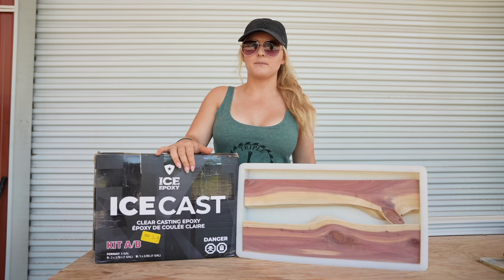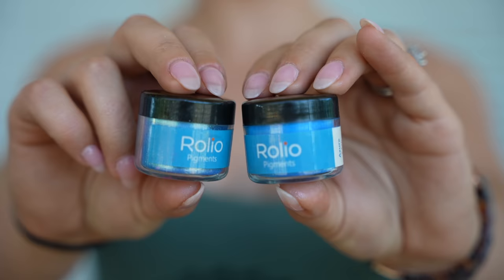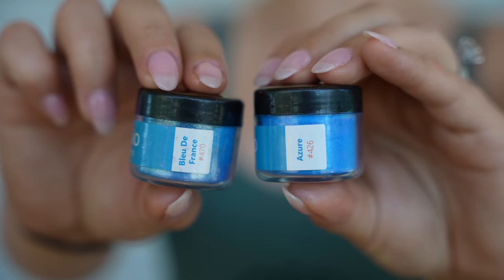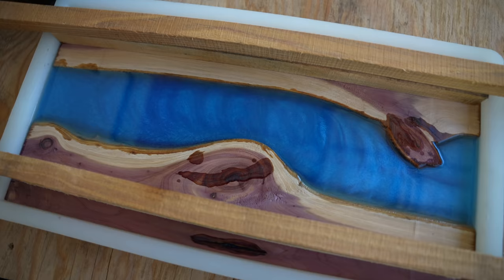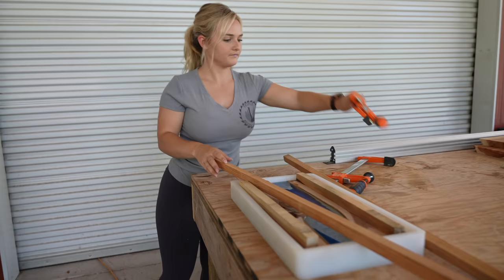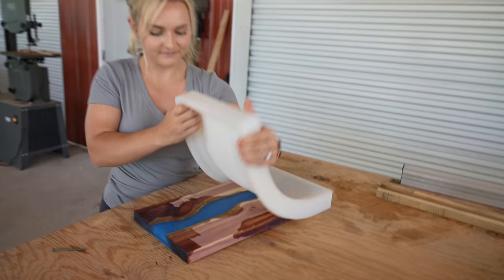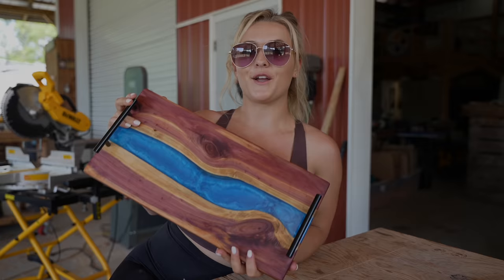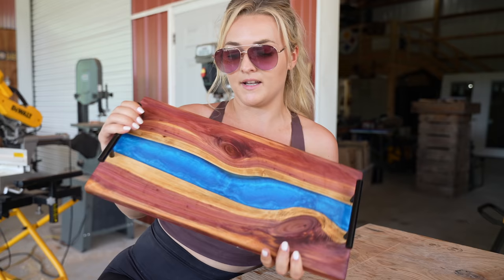Zoe Made A Red Cedar Epoxy Charcuterie Board & You Won't Believe The Results!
In this video, Zoe is making a beautiful Eastern Red Cedar Charcuterie board. She is pouring a blue epoxy river down the middle of it. We want to give a huge Thank You to CRAFTED ELEMENTS & ICE EPOXY. This video was made possible by these two incredible companies partnering with us!